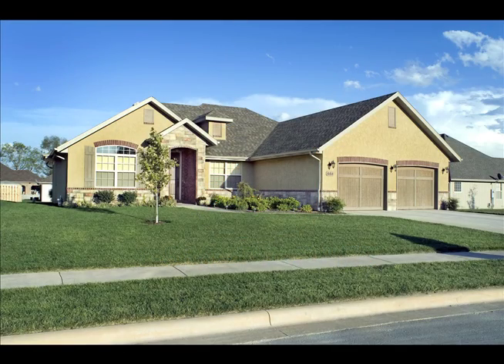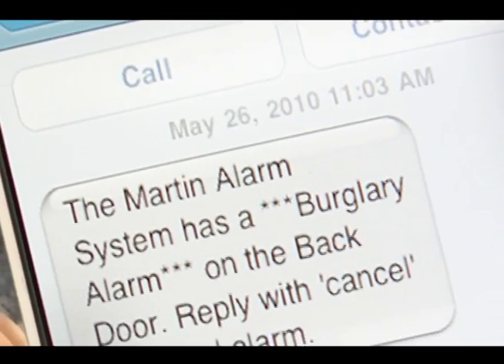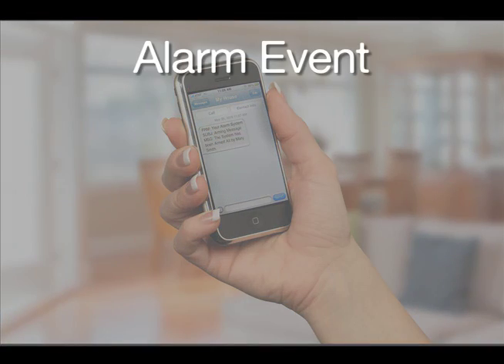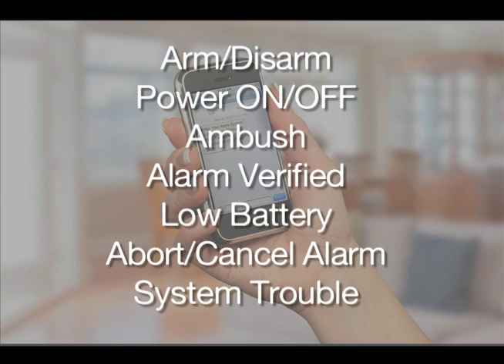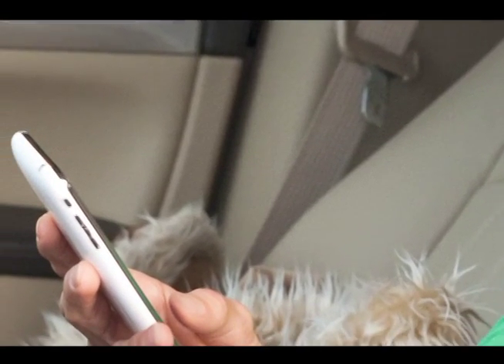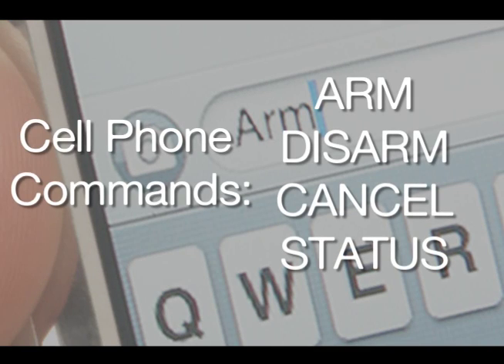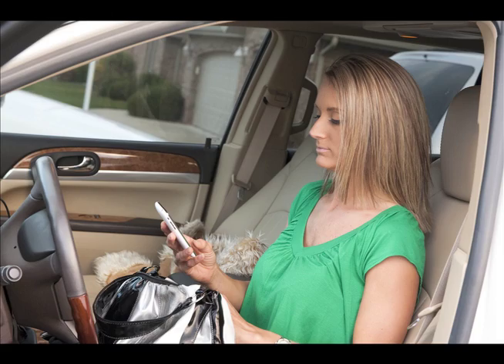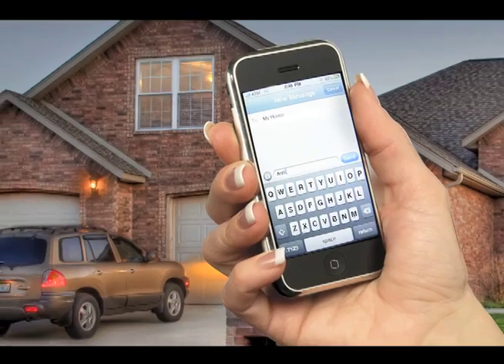TotalControl Texting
Manage your home security system from anywhere with your cell phone and stay in touch 24/7 whether at home or away on business or vacation.